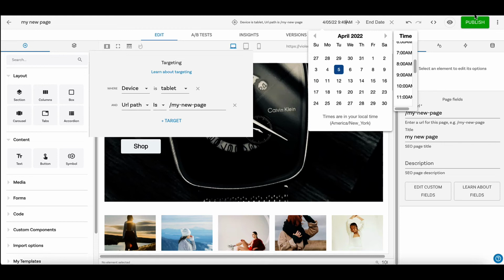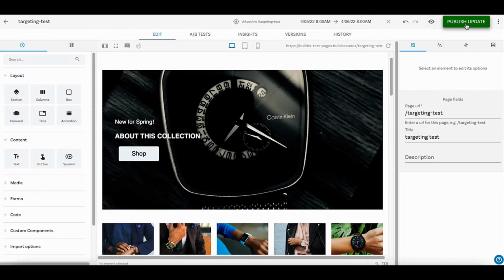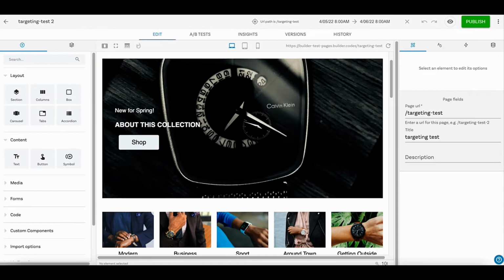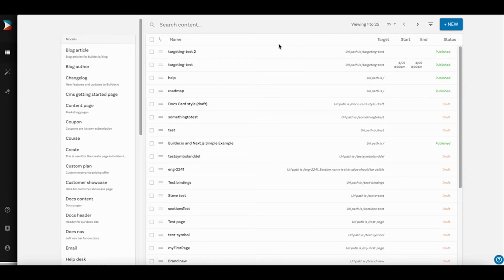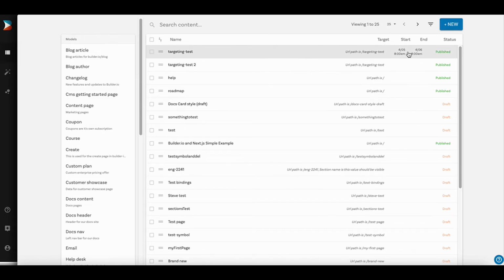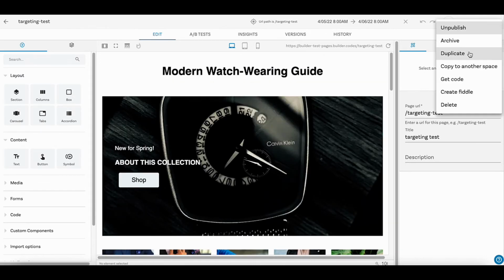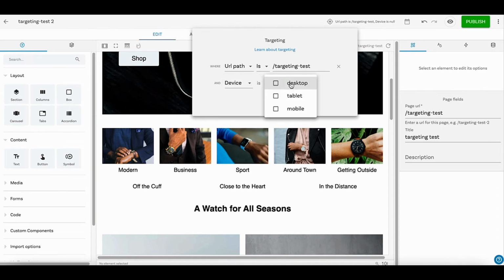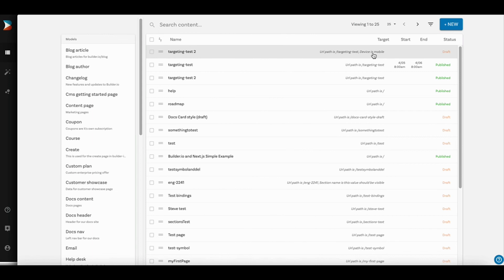How to target and schedule content in Builder